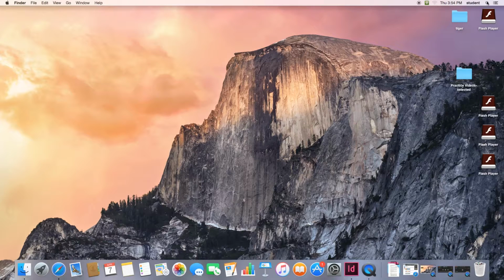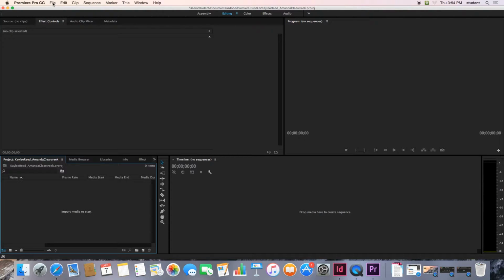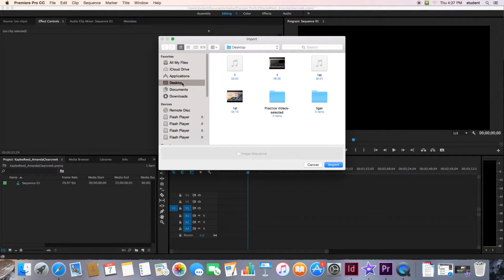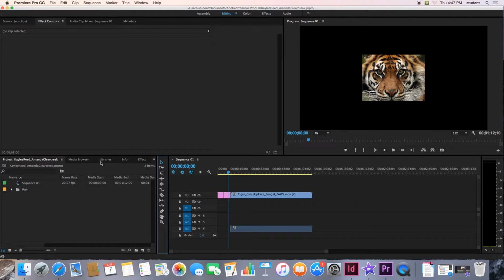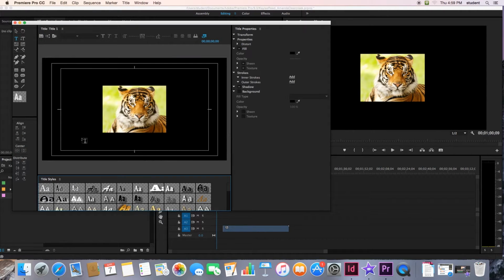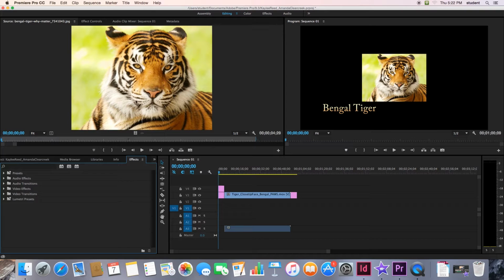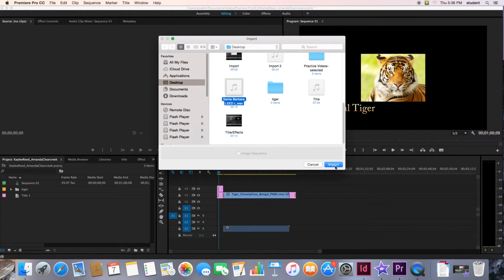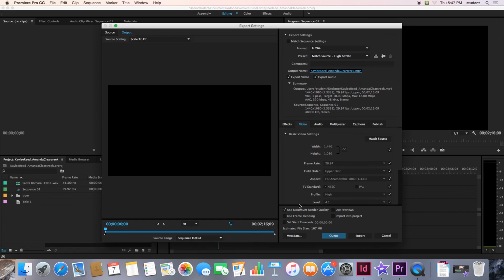Video Editing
Using Premier Pro